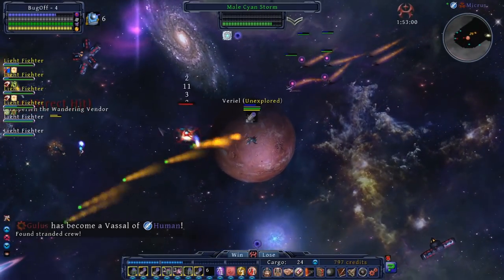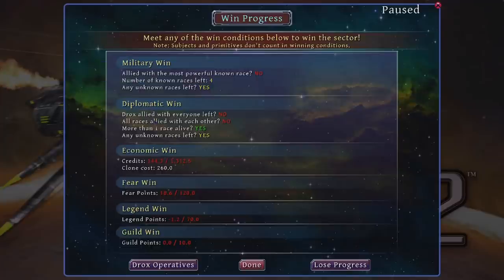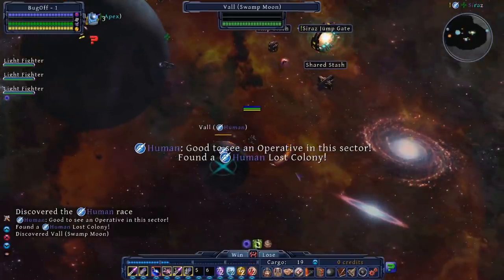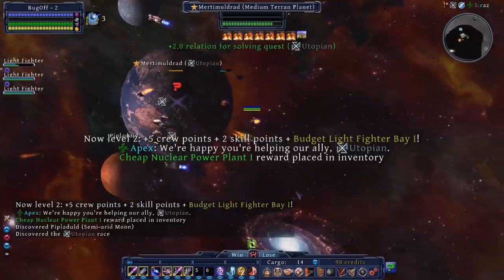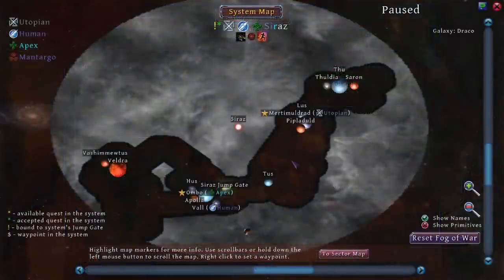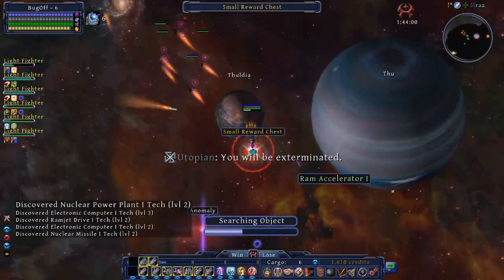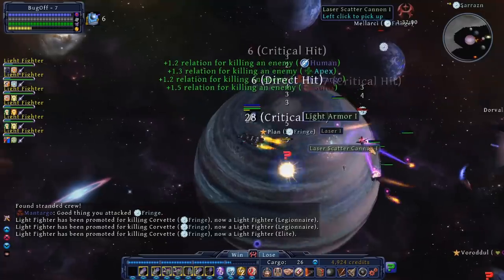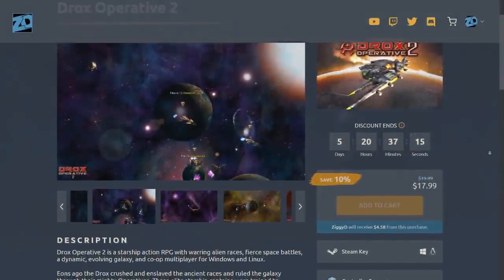Drox Operative 2: What if ARPG Go Inside Stellaris? - (4x Strategy Action RPG)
Drox Operative 2 an Indie game that explores a unique blend of ARPG gameplay in a grand strategy setting. Get Drox & Other awesome indie games on the official ZIGGYD Store

In Drox Operative 2 you take on the role of an agent sent to a region of space to play a role in the unfolding events between multiple large and small factions. Broker peace, work on alliances, trade technology & explore space while fulfilling the mysterious goals of the Drox guild - and of course finding lots of loot and upgrades for your ship!